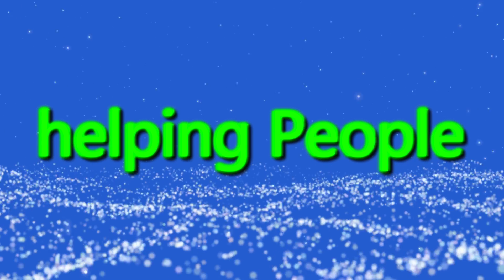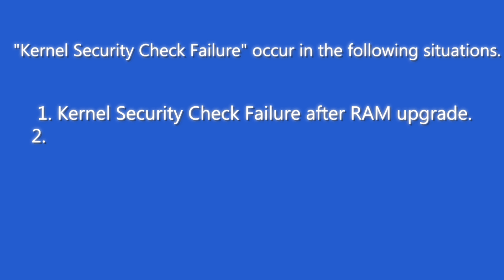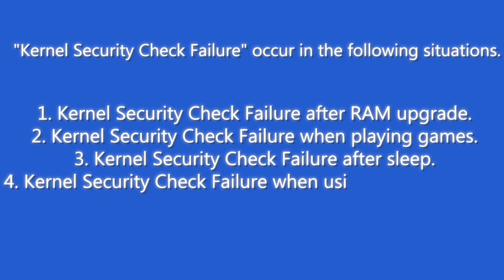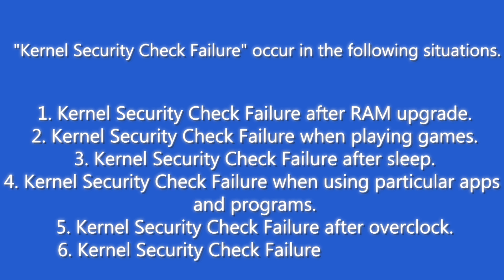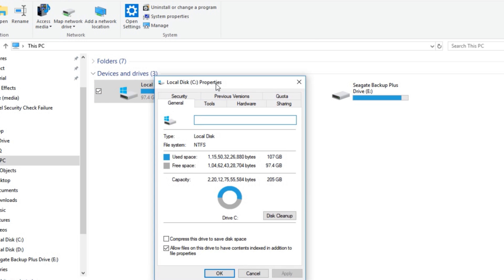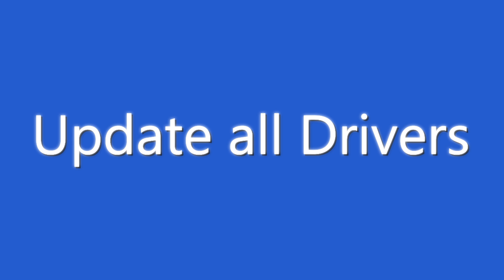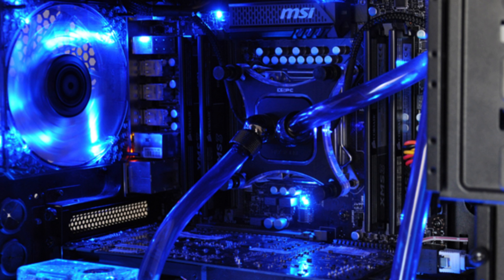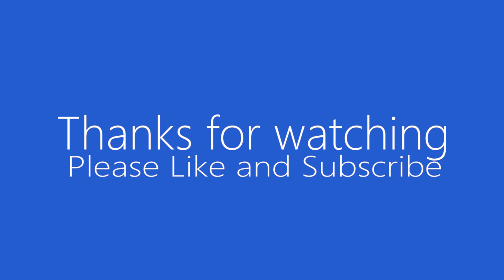FIX Kernel Security Check failure (Blue Screen Error)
*all about windows*

Prev. Video:-